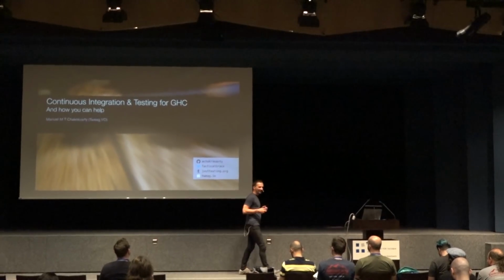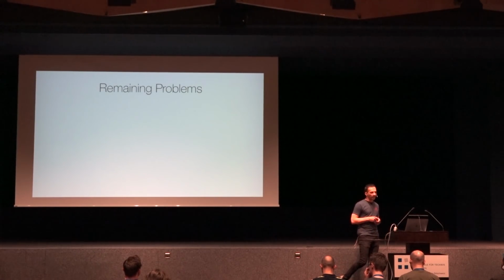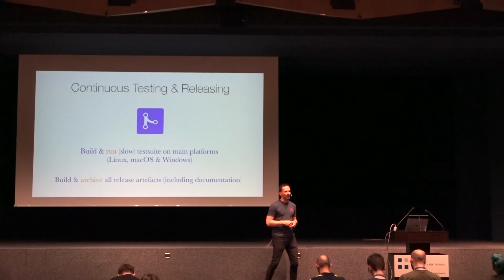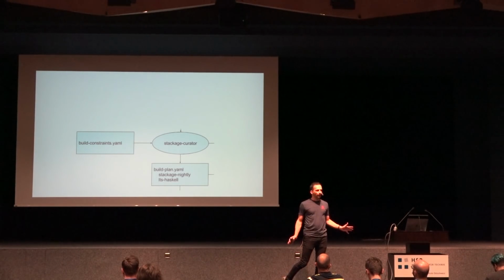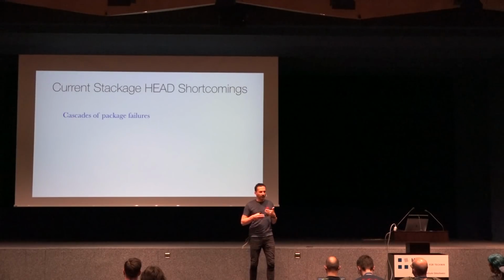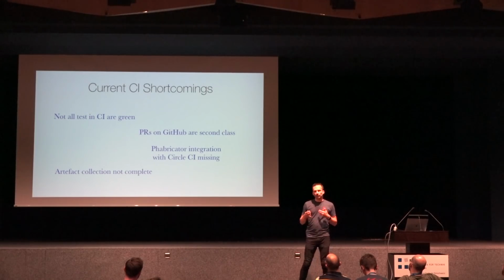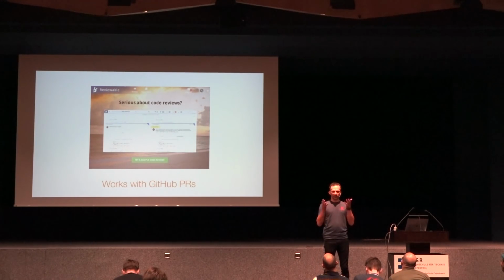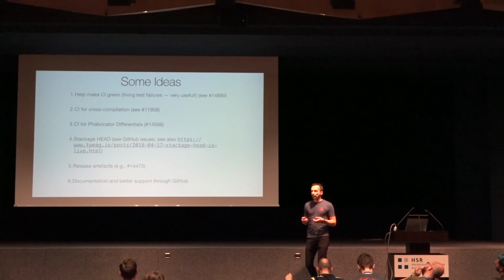Continuous Integration & Testing for GHC by Manuel M T Chakravarty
Die HSR Hochschule für Technik Rapperswil begrüsste zusammen mit Google, Adjoint, Digital Asset, DFINITY und TWEAG rund 400 Informatikerinnen und Informatiker aus der ganzen Welt zum 7. Haskell Hackathon. Die jährlich stattfindende Konferenz knackte zum ersten Mal die 400er-Teilnehmergrenze. Sie richtet sich sowohl an ausgewiesene Expertinnen und Experten der Programmiersprache Haskell wie auch an interessierte Einsteiger. Studierende der HSR, der ETH und weiterer Hochschulen sowie Software-Engineers aus der Privatwirtschaft hatten somit die Möglichkeit, vom 8. – 10. Juni 2018 unmittelbar in die Community einzutauchen.